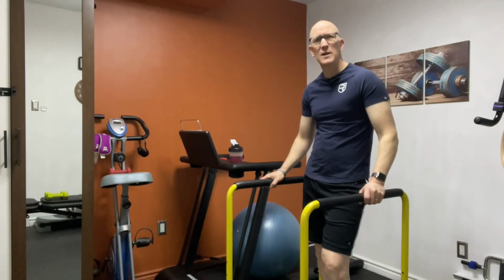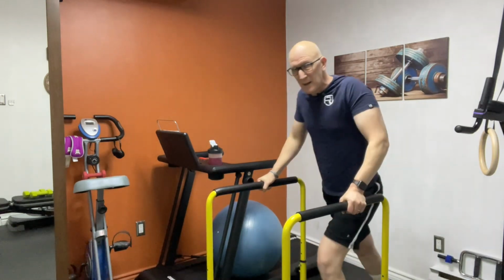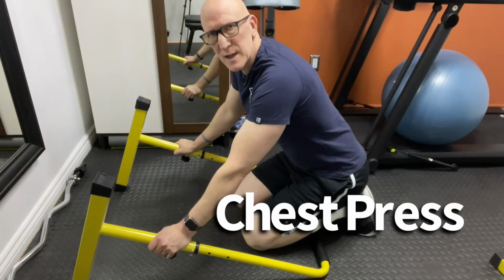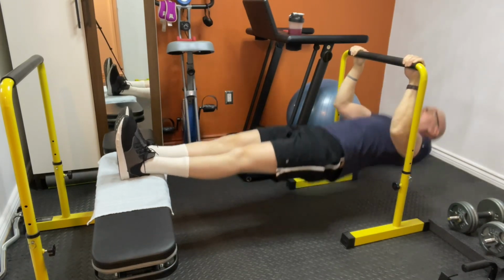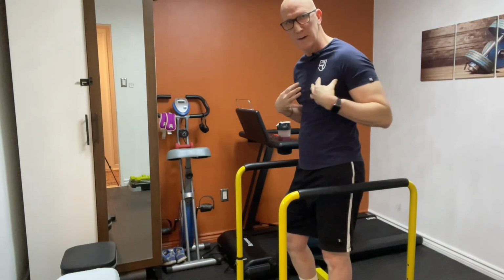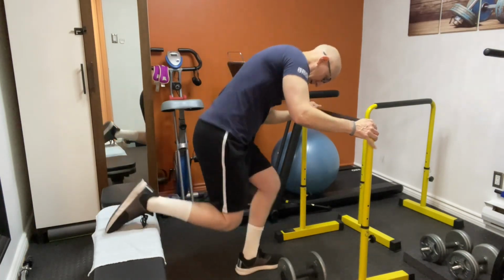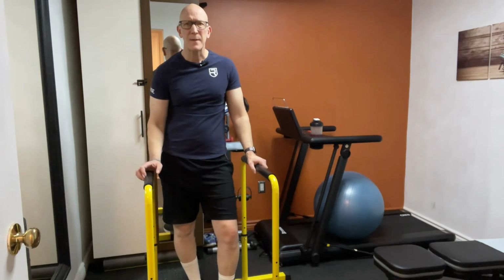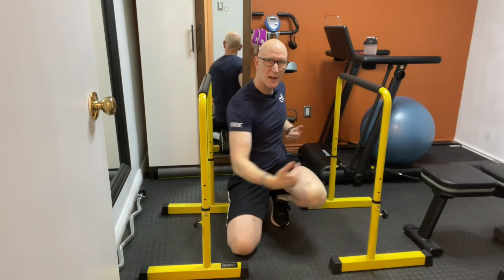Parallette Bar Workout | Full Body Workout With Parallettes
With a set of parallette bars you can work your biceps, triceps, back and chest muscles along with shoulder, abs and even leg muscles.
Parallette workout for beginners.
Parallette workout for advanced lifters.
Parallette bar calisthenics workout routine.
Full instruction on exercises fro parallette bars.
Full body workoout using parallettes.